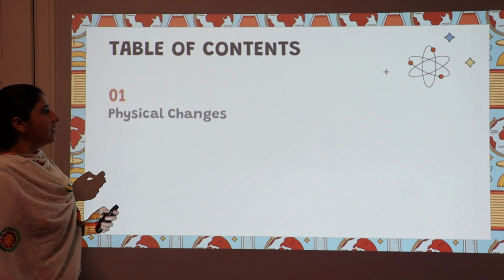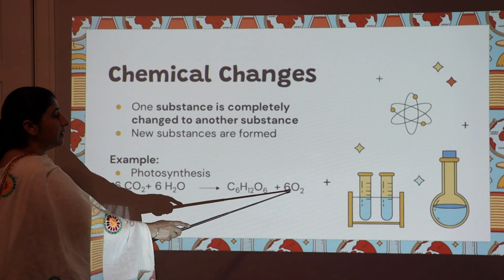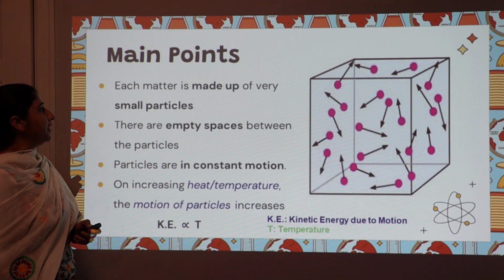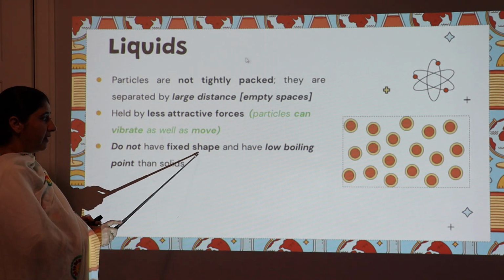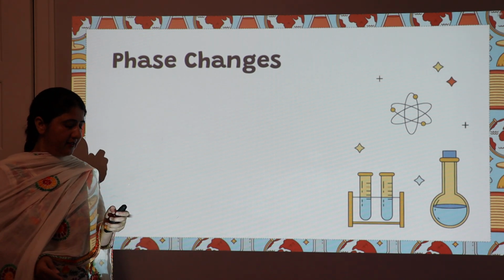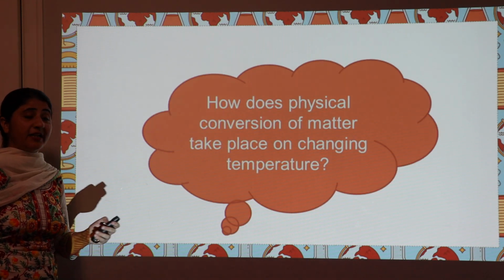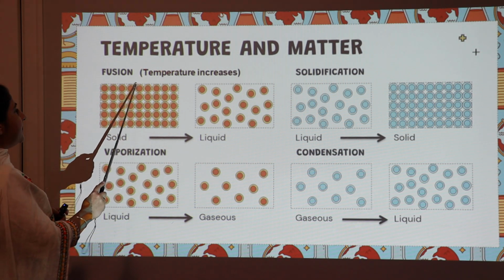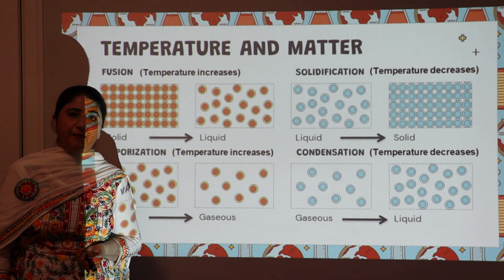Physical Changes in Matter